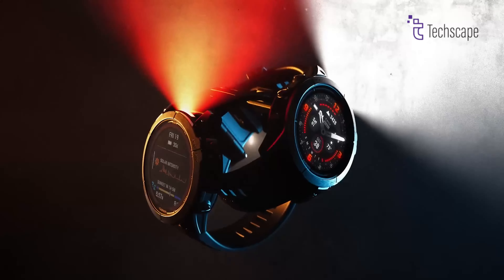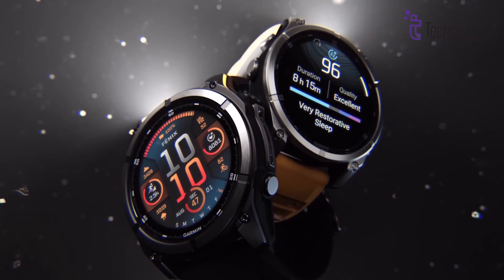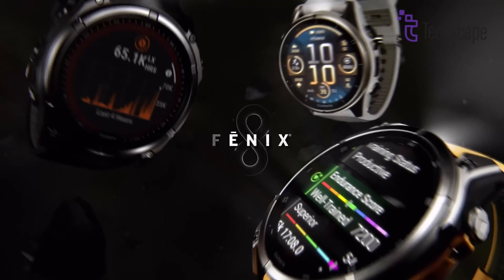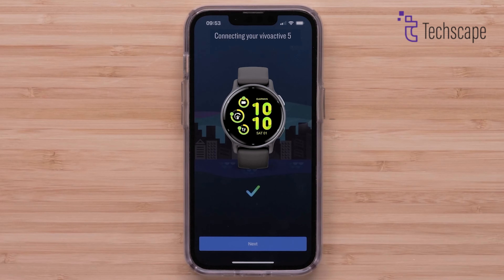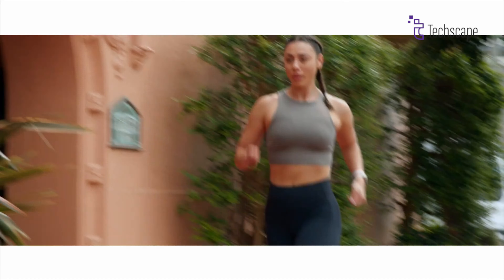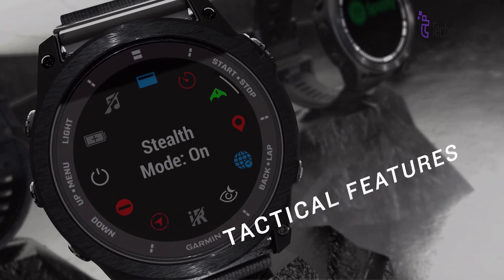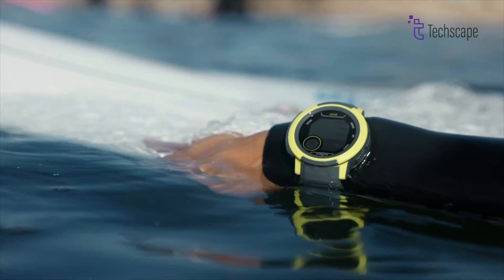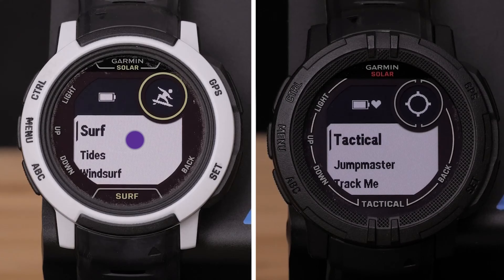5 Must Have Garmin Smartwatch You Should Try!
Take your fitness journey to new heights with our selection of top Garmin smartwatches. The powerful Fenix 8 leads with military-grade durability, while the Vivoactive 5 offers everyday versatility. Experience premium features with the stylish Venu 3, tactical excellence in the Tactix 7, and rugged reliability from the Instinct 2. Find the perfect companion for your active lifestyle.
Timestamps
0:58 - FENIX 8
2:24 - VIVOACTIVE 5
3:48 - VENU 3
5:11 - TACTIX 7
6:42 - INSTINCT 2